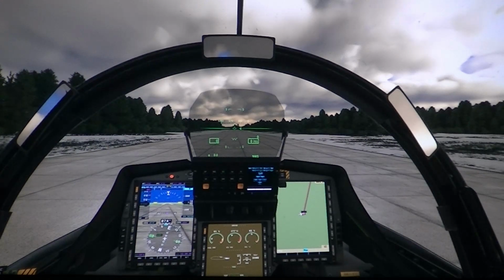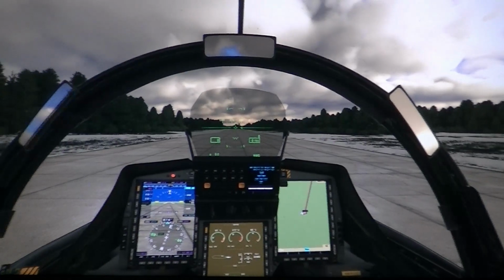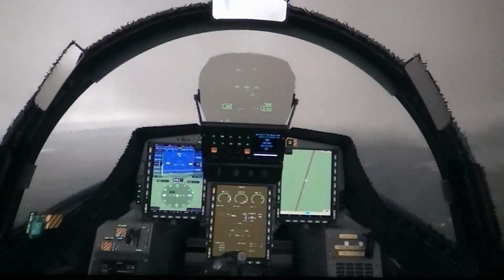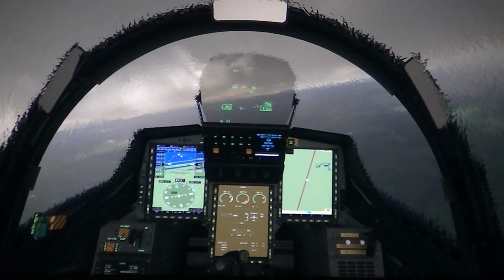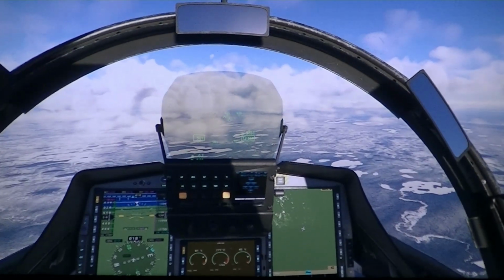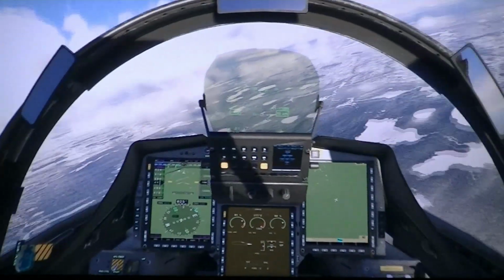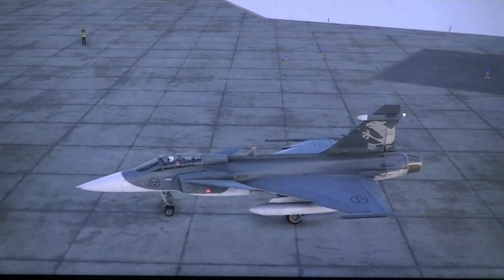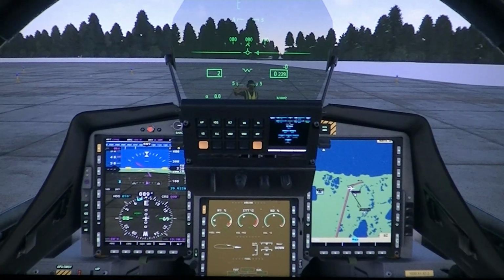🦅This thing is a little beast!!✈️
Hey! Welcome to Heat My Shorts!